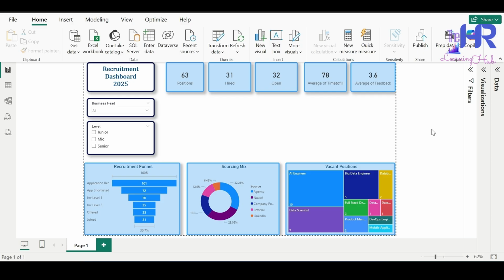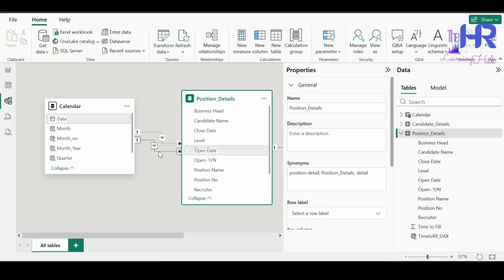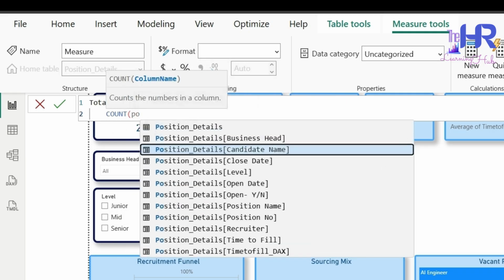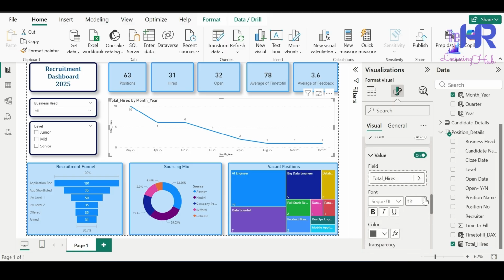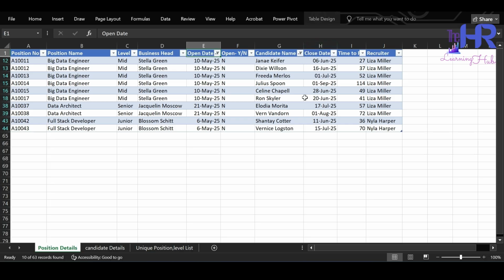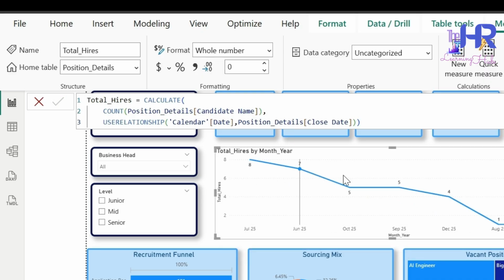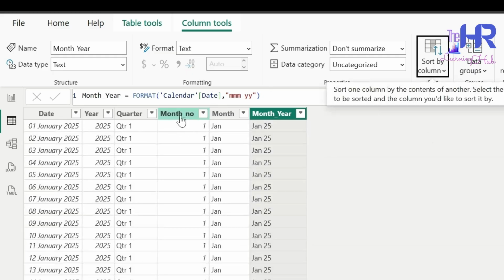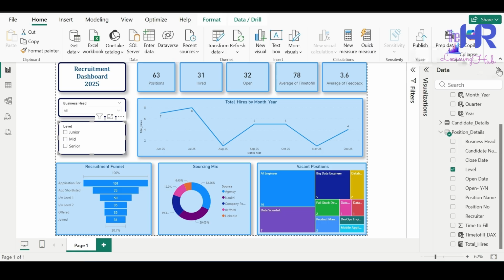Build a HR Recruitment Dashboard in Power BI - part 5 | USERELATIONSHIP Explained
In this video, we complete the Recruitment Dashboard in Power BI by building a monthly hiring trend analysis and understanding active vs inactive relationships.

You will learn:

• How to create a monthly hires chart in Power BI
• Difference between active and inactive relationships
• Why Power BI allows only one active relationship at a time
• How to use USERELATIONSHIP in DAX
• How to analyze hiring trends using joining date vs application date

This is an important concept for HR analytics, as recruitment data often contains multiple date fields such as application date, interview date, and joining date.

This video is part of a step-by-step series to build a complete Recruitment Dashboard in Power BI.